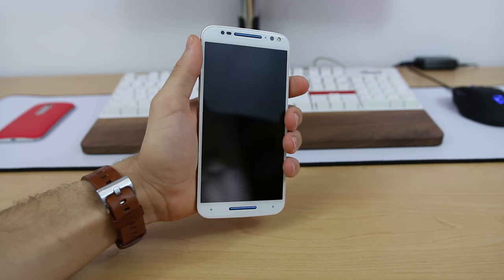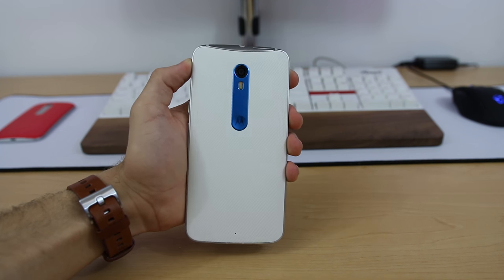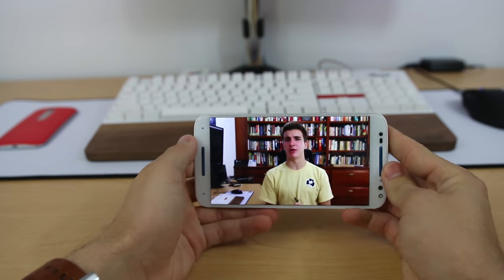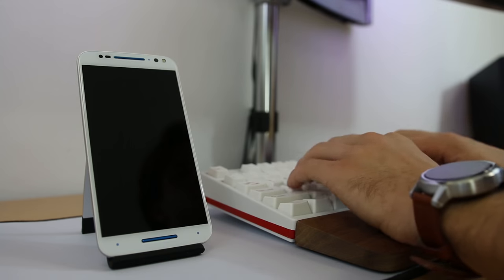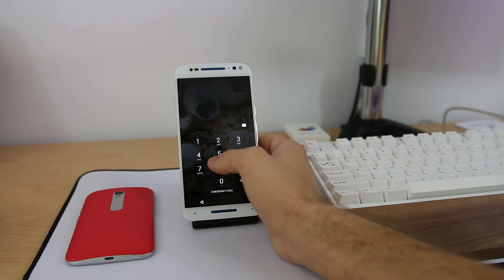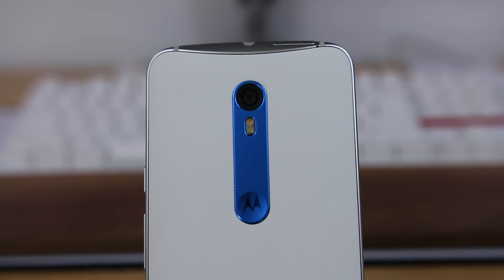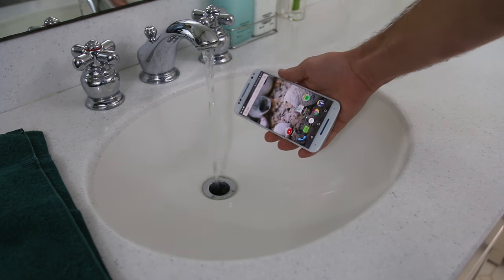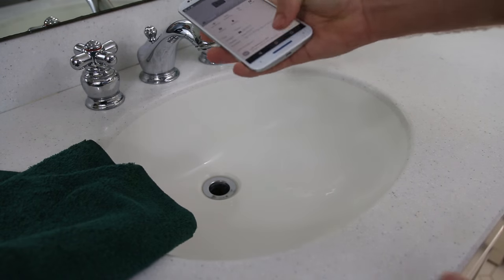5 Reasons to Buy the Moto X Pure (2015)!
I loved my time with this phone and I hope you guys enjoy the video!